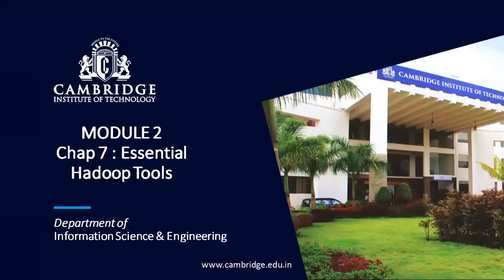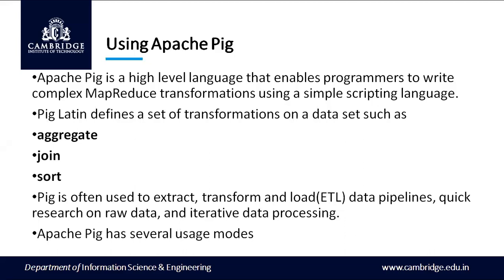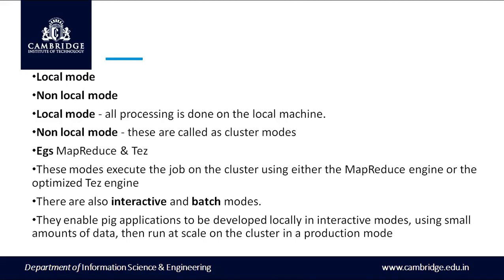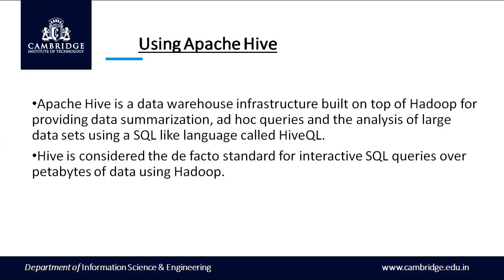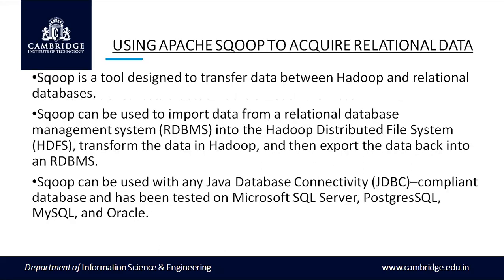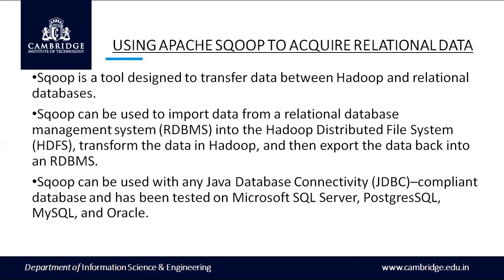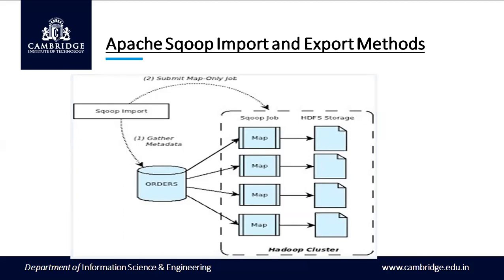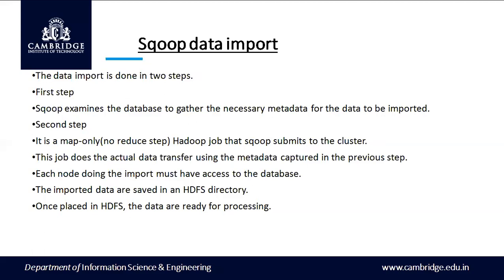Module 2| ISE VIII ESSENTIAL HADOOP TOOLS PART 1 VTU SYLLABUS|CITECH